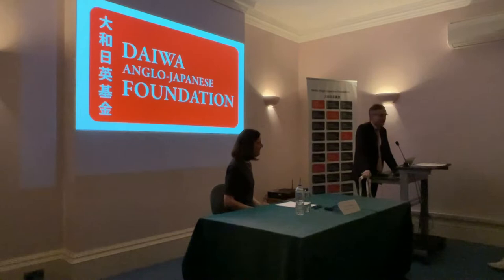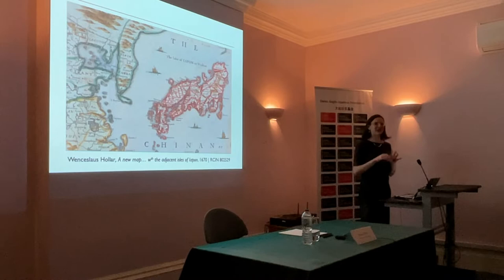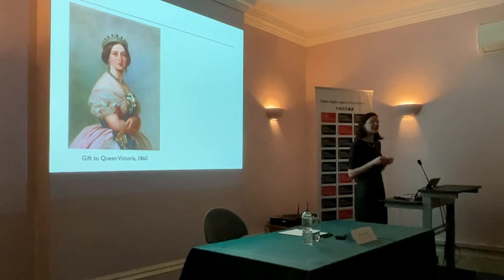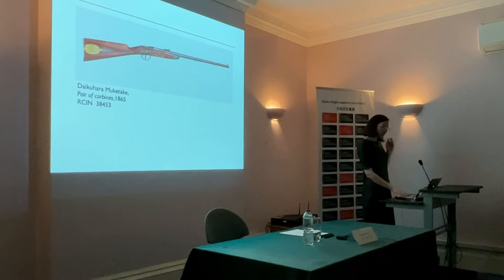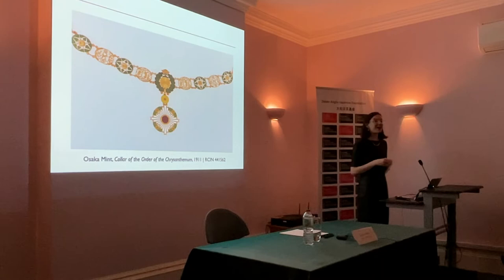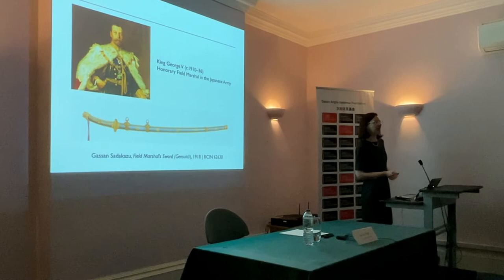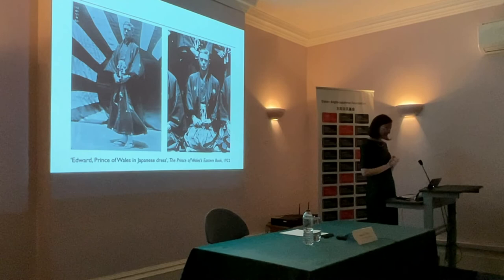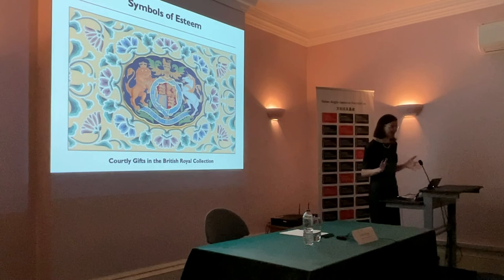Symbols of Esteem: Courtly Gifts in the British Royal Collection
The royal and imperial families of Britain and Japan have enjoyed a dynamic relationship for over four centuries. Exchanging diplomatic gifts has been central to this interaction, and many of the outstanding works of art presented are replete with symbolism. From the 16-petalled imperial chrysanthemum, to cranes, phoenixes and the ‘three-friends-of-winter’ motif, emblems have been carefully selected to express political and personal friendship.

This lecture explored how courtly gift-giving drew on ancient symbols to forge new cultural links. It examined the role of the Japanese landscape, East Asian mythology and European heraldry in giving visual form to courtly goodwill.

Featuring unique works such as a scroll box embellished with Prince of Wales’s feathers, and a silver drum engraved with the Japanese chrysanthemum and British rose, the talk shed light on how courtly closeness was visualised through signs and symbols.

The Royal Collection:

The Royal Collection is one of the largest and most important art collections in the world, and one of the last great European royal collections to remain intact. Comprising almost all aspects of the fine and decorative arts and running to more than a million objects, the Collection is a unique and valuable record of the personal tastes of kings and queens over the past 500 years. The Royal Collection is held in trust by The King as Sovereign for his successors and the nation.  It is not owned by him as a private individual.